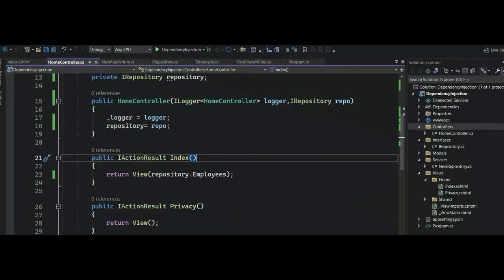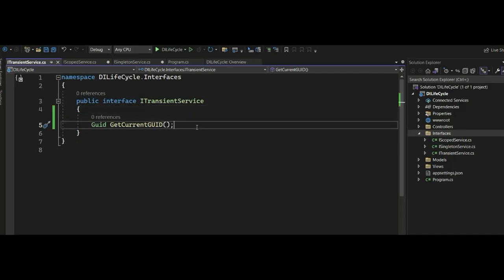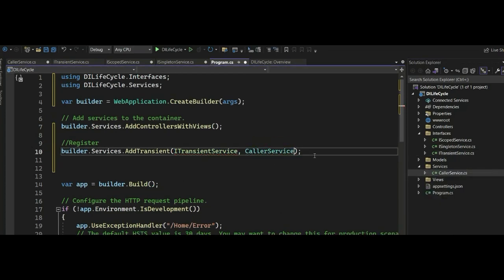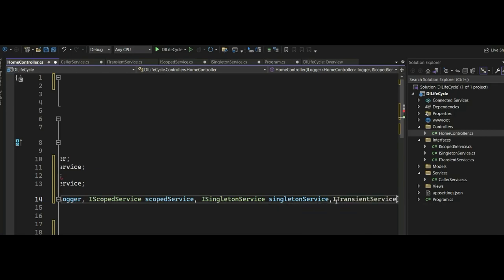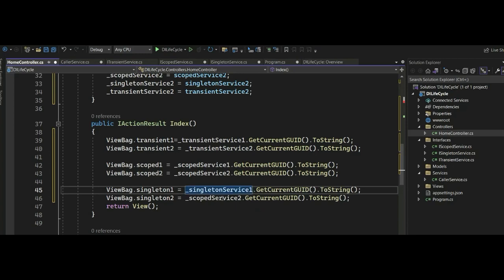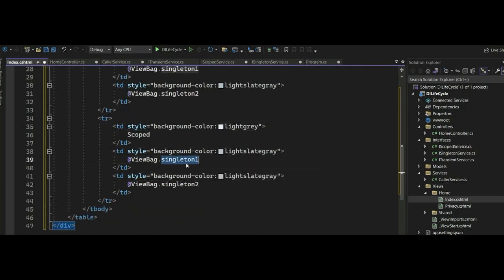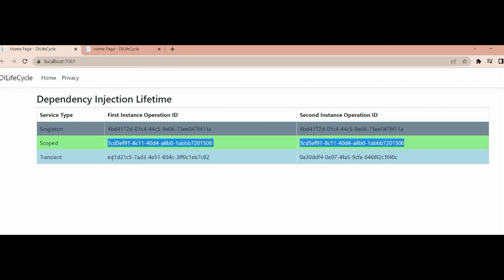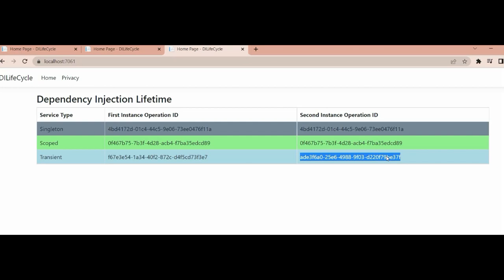Dependency Injection Lifetime..How to Use AddScoped,AddTransient,AddSingleton in ASP NET CORE 6.0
Dependency injection is the technique of providing an object its dependencies (which are nothing but other objects) instead of having it construct them itself. It helps us adhere to the Inversion of Control (IoC) design principle more easily. We have discussed this concept in detail in our Dependency Injection in ASP.NET Core video

We’ve mentioned different ways in which we can register the dependencies based on what lifetime we require for them. Let’s refresh our memories on the different registration lifetimes available in .NET Core:

Transient – created each time they’re requested from the service container
Scoped – created once per client request and is reused within that request
Singleton – created only once and is reused across the application’s lifetime